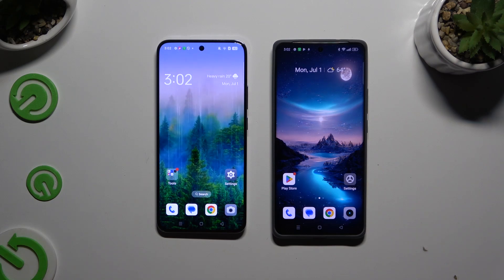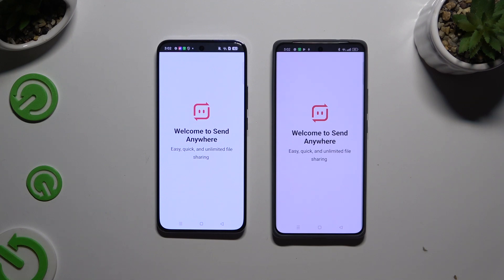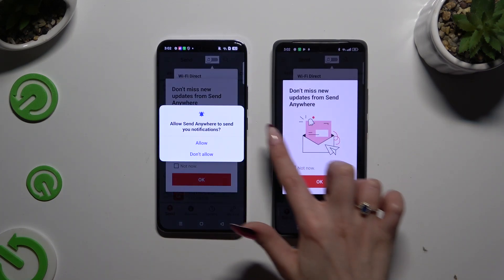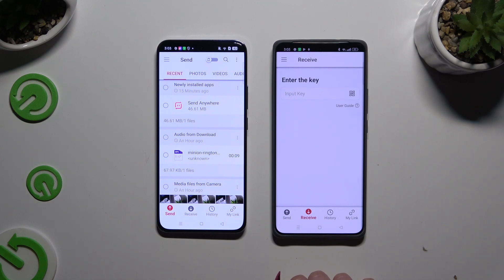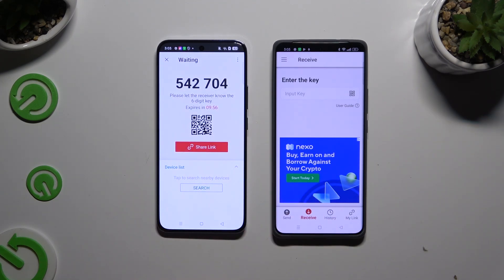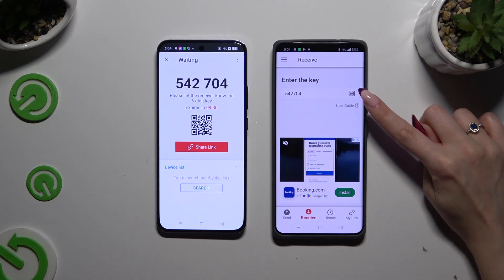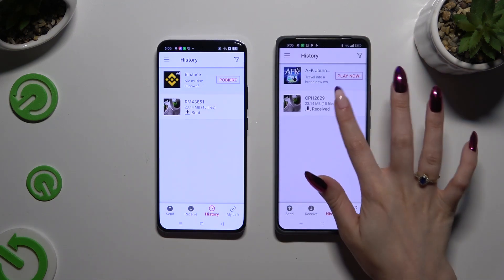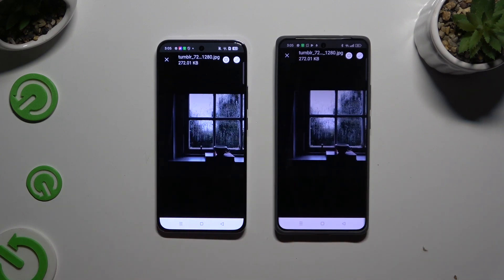Realme GT 6 - How to Transfer Files from an Android Device to Realme GT 6 | Migrate Data Wirelessly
Hello! In this video, we'll guide you through transferring files from any Android device to your Realme GT 6 using the Send Anywhere app. This method allows you to move your files efficiently without any hassle. Learn how to make the process smooth and straightforward.

How to Transfer Files from Android to Realme GT 6?
How to Use Send Anywhere for Transferring Files to Realme GT 6?
How to Move Data from Android Device to Realme GT 6?